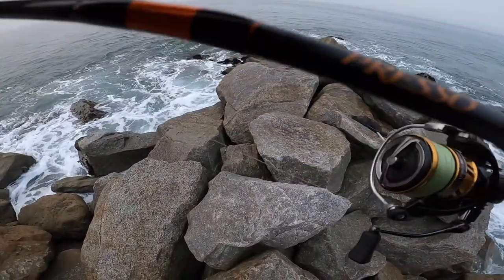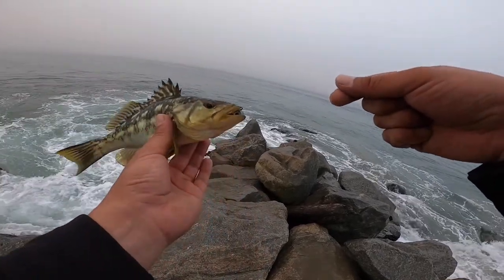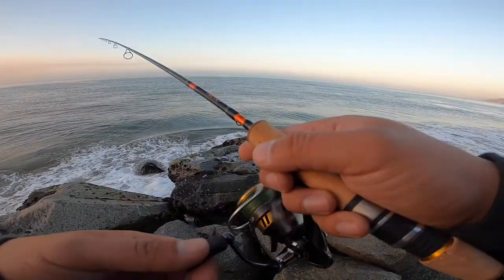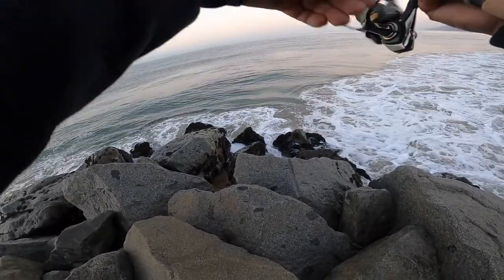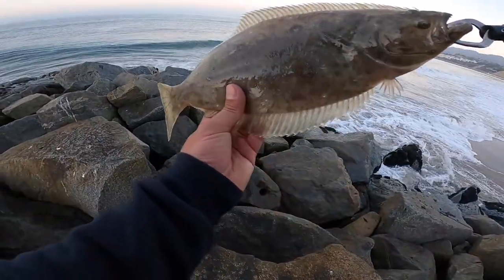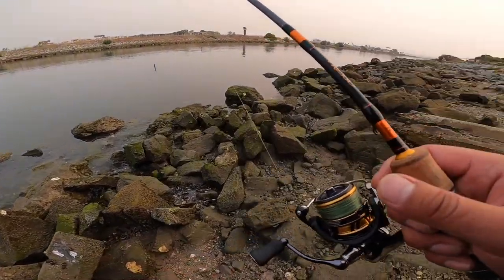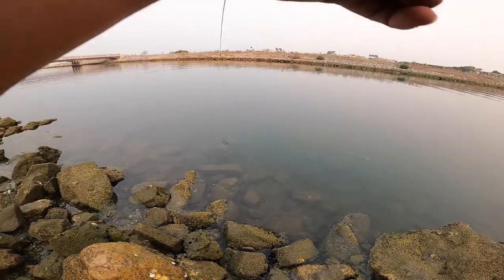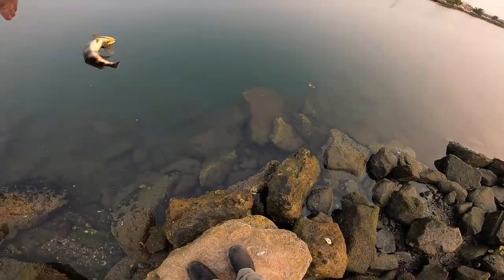Daiwa Presso 8' Ultralight Spinning Rod | Stress Test / Review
I have seen a lot of videos on this Daiwa Presso 8' rod recently so I decided to buy one. It surpassed all my expectations becoming one of my favorite rods to use. Aesthetically looks amazing and feels quite unique. It has a real good back bone with out losing any sensitivity but don't think you can pull fish bigger than a pound straight out the water, you'll need to have a net ready or take them out on the sand. Here are some fish I caught in some environments not really suited for an ultra light rod. Hope you enjoy!

Fishing Items:
Daiwa Presso Rod

Video Items:
GoPro Hero 8 Black
Sandisk 64gb Micro SD Card